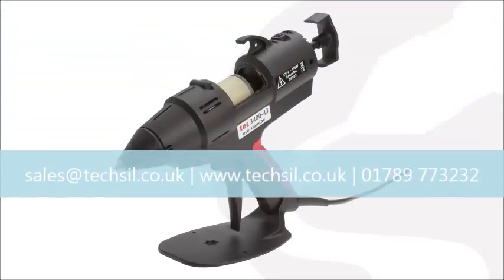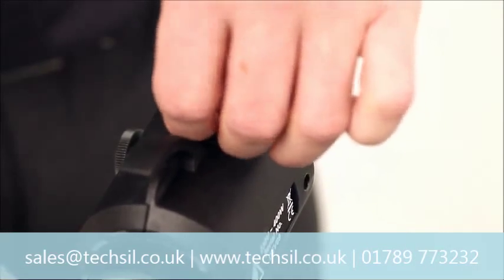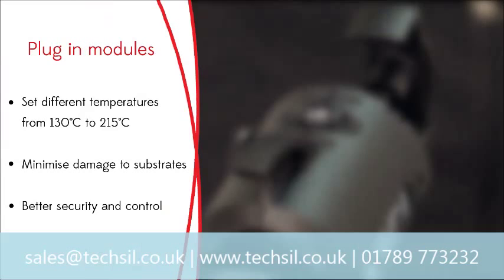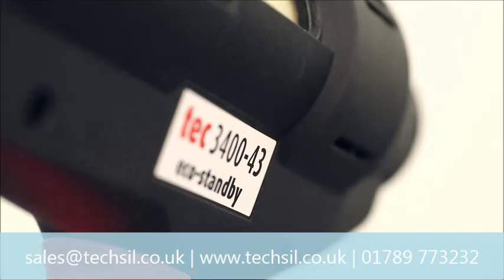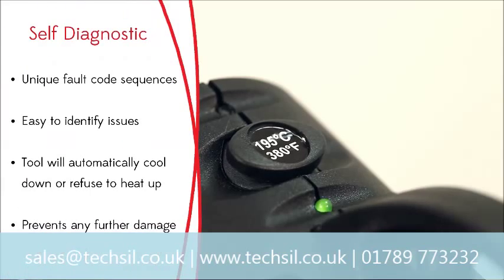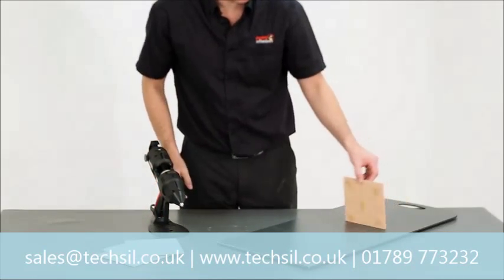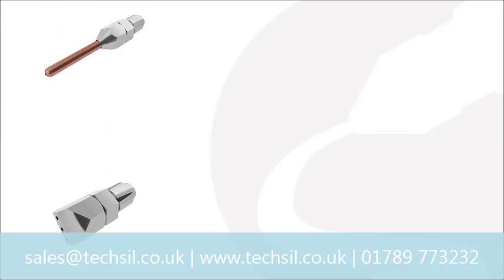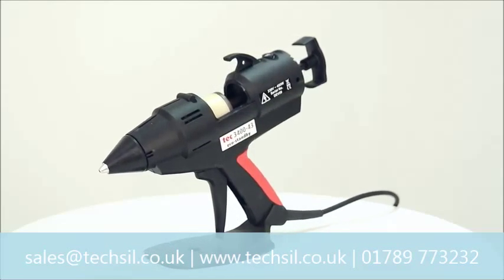TEC™ 3400 Eco-Friendly Industrial Hotmelt Glue Gun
The new Tec 3400 from Power Adhesives is a high output 43mm hotmelt glue with a much lower energy consumption than its competitors. This heavy duty industrial gun features a digital controller that maintains the tool temperature and responds faster to demands. This reduces the efforts required to dispense adhesive, making the tool easier to use, and also reducing tool wear. Operators can now work faster and longer, while the tools require less maintenance and have a greater service life.